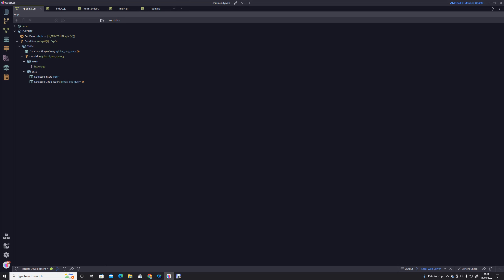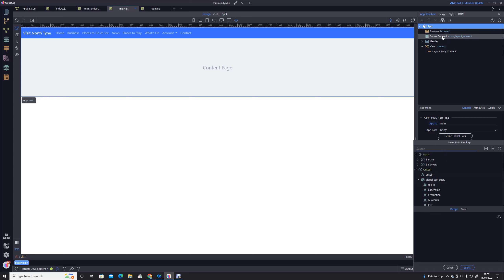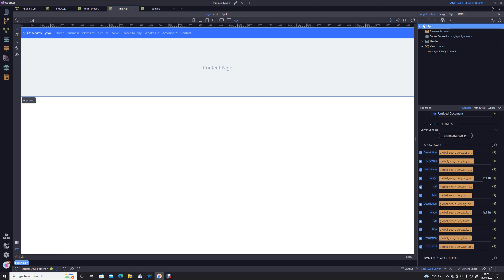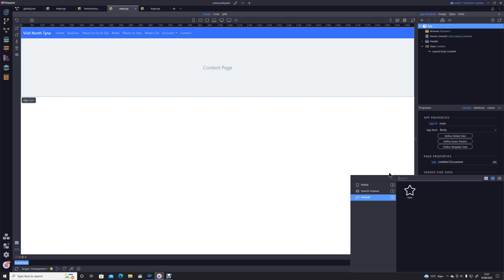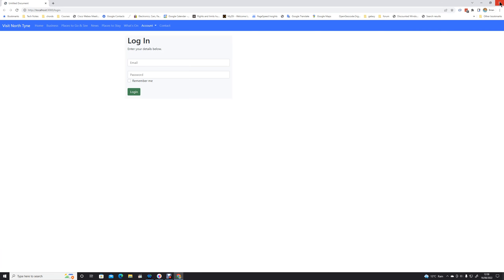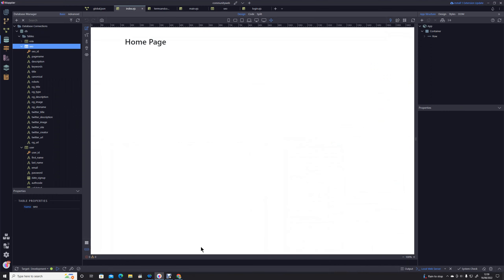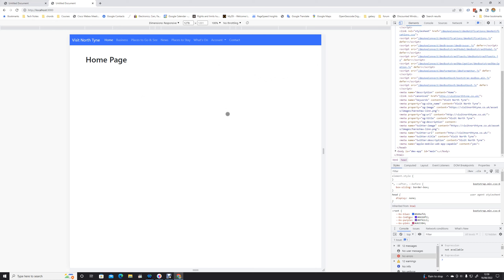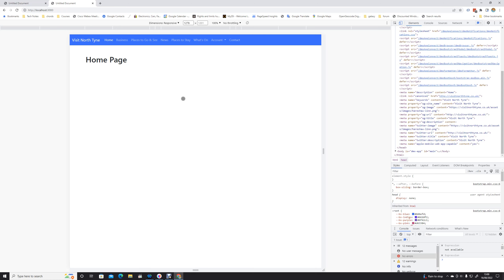Adding your dynamic metatags to your layout page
In this module we show the user how to bind the SEO table meta tag fields to our layout page  to allow tags to be bound dynamically